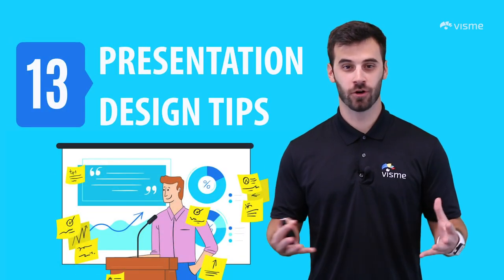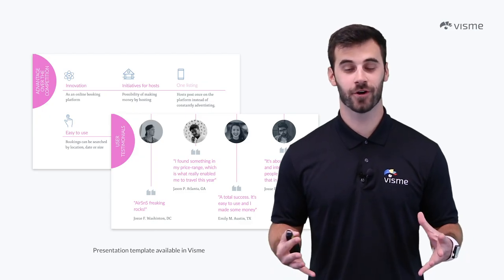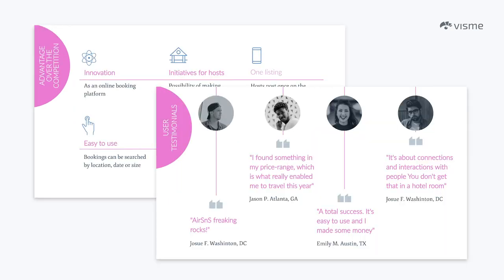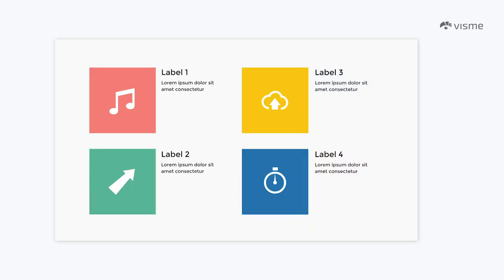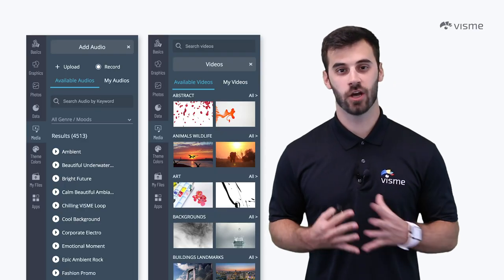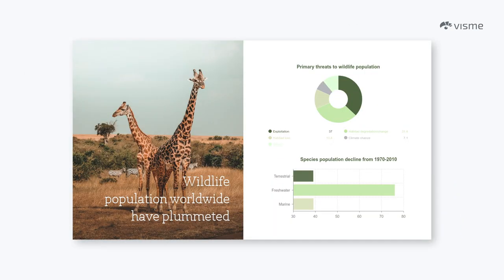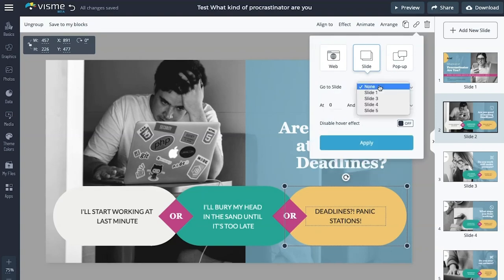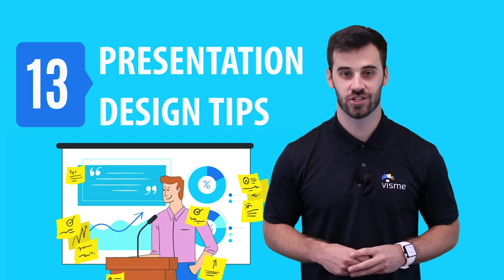13 Presentation Design Tips to Create an Awesome Slide Deck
Do you need to create a presentation to share in front of an audience? Be sure you create a slide deck that is both beautiful and informative. To help you out, we've put together 13 presentation design tips you need to know. Then get started with Visme

Your presentation design matters. While your words and information are equally as important for keeping your audience engaged, no one wants to stare at a white slide with black text filling it.

Instead, you should be taking advantage of colors, shapes, icons, illustrations, photos, fancy slide layouts and so much more to really create the perfect presentation.

This is why we've put together our top 13 presentation design tips – to help you wow your audience and create the best slide deck they've ever seen.

Watch this video to learn more about these presentation design tips:
0:44 Focus on one idea per slide
1:35 Use two or three fonts max
2:22 Pay attention to visual hierarchy
2:54 Keep it less than six lines of text
3:38 Don't use bullet points
4:15 Create strong contrast
4:47 Stick to two or three colors
5:26 Add audio and video
5:51 Stick to one image per slide
6:32 Use high quality graphics
7:05 Use data visualization
7:33 Make it interactive
8:03 Keep transitions and animations consistent

You can also click through the above links to learn more about the points that are most relevant to you. Honing in on the skills that you need the most improvement on is the best way to better your presentation design.

Want even more presentation design tips? Check out the blog post version of this video that includes design tips, presenting tips and more